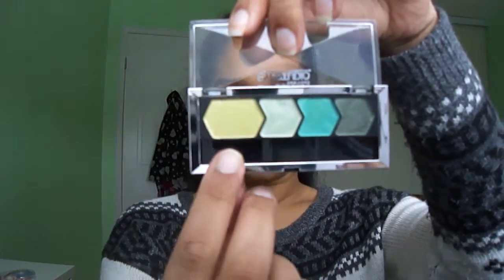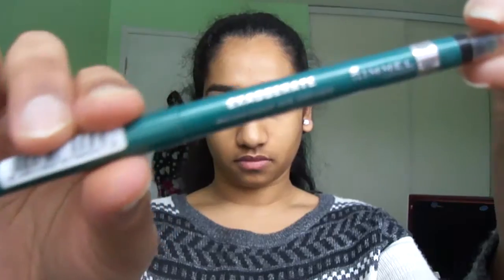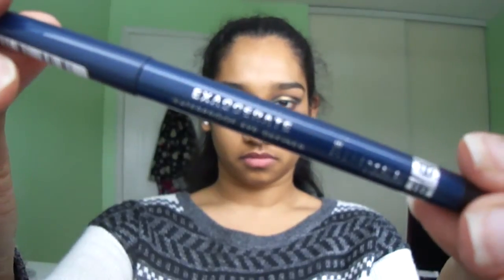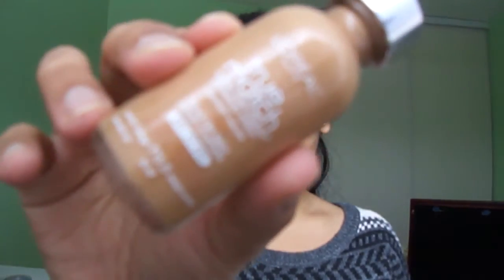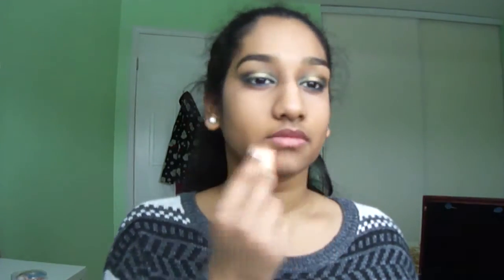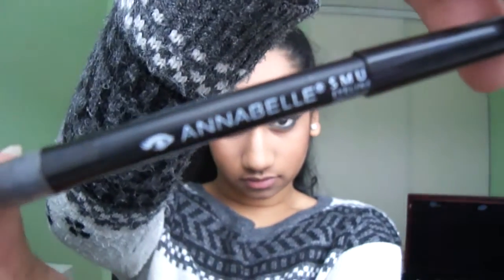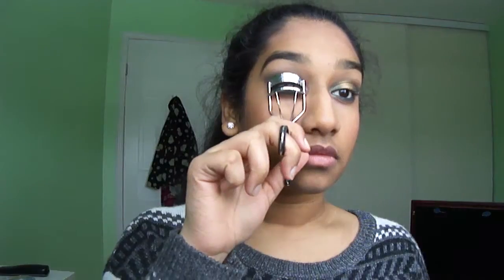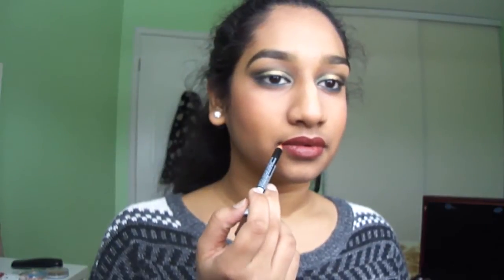GET THE LOOK : BEYONCÉ IN HYMN FOR THE WEEKEND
HIIIIIII here's a makeup tutorial inspired by one of the two makeup looks worn by QUEEN B in the beautiful music video for Hymn For The Weekend by Coldplay :)

Products used:
Revlon Photoready Prime + Anti Shine Primer in 010 Clear
L’Oréal True Match Foundation in n5.5 Beige Parfait
Covergirl Clean Normal Skin Pressed Powder in 145 Warm Beige
Covergirl Clean Glow Bronzer in 120 Spices
Maybelline Eye Studio Quad in 95 Coral Oasis
Maybelline Eye Studio Quad in 85 Gutsy Green
Covergirl Eyeshadow Quad in 705 Go For The Golds
Rimmel Exaggerate Waterproof Eye Definer in 250 Emerald Sparkle and 230 Deep Ocean
Maybelline Blush in 805 Ravishing Rouge
Annabelle Smudgeliner Eyeliner in OhMyGoth!
Maybelline Great Lash Clear Gel
Revlon Eyelash Curler
L'Oréal Telescopic Shocking Extensions Mascara
Annabelle Lipliner in 325 Kona
Maybelline Master Bronze Matte Bronzing Powder
L'Oréal Endless Lipstick in 820 chocolate obsession